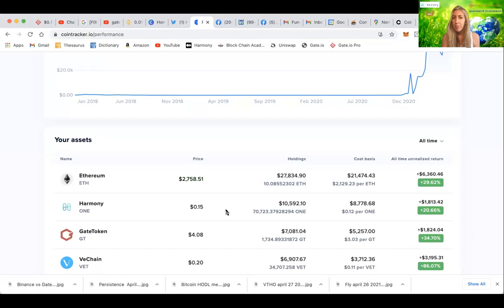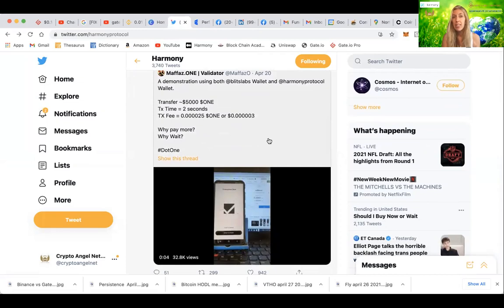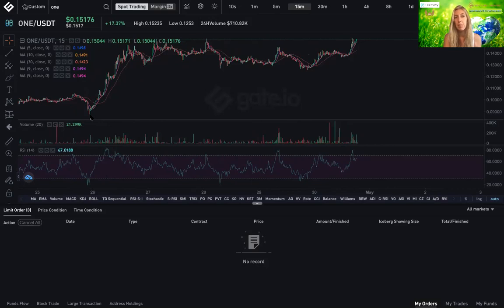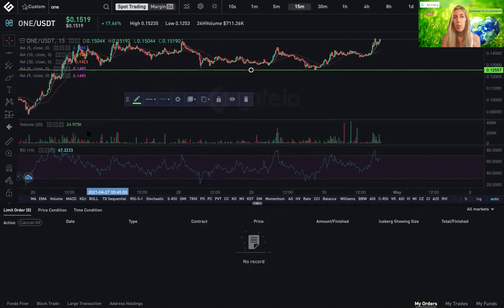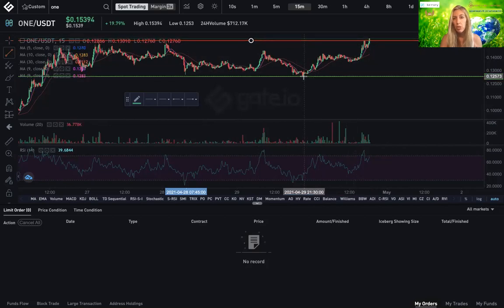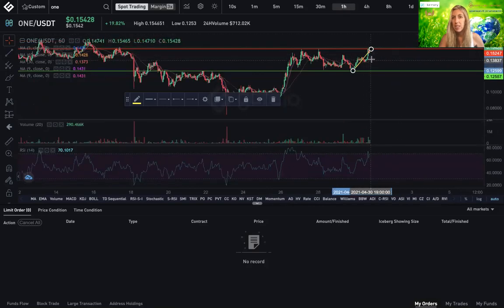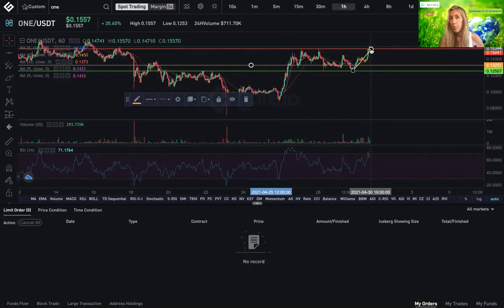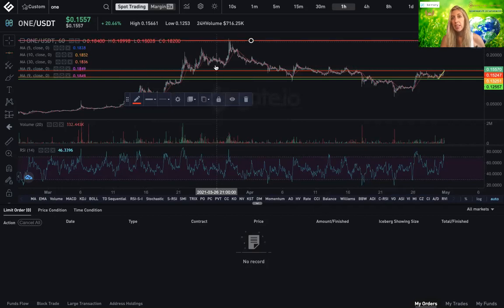Harmony ONE Ready To Break Out???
Could Harmony $ONE be ready for it’s new ATH??? In this video we explore positive new milestones achieved and potential price targets for entering a position in Harmony, along with technical analysis for Harmonaut HODLers. I also share what I’m planning to do next based on what I see in the trading charts and why.

Also, beware of scammers pretending to be me! I will never ask you for money or say to text a WhatsApp number. I will reply to you personally within 48 hours.
😇Join our Crypto Angel Network😇

Crypto Angel Network is a channel to expand your consciousness on all things crypto and blockchain. Listen and learn from Crypto Angel leaders, crypto investors, crypto day traders and block chain experts.

I’m Joanna Garzilli and I run Crypto Angel Network. In December 2017, I entered the world of crypto, listened to crypto influencers, trusted their enthusiastic recommendations without doing proper due diligence and made trades blind. I was lucky the money I put in didn’t get wiped out but I did lose a portion of it. It would be another three years until I had the courage to step into the world of crypto. It felt like being on a rollercoaster. Every day I wanted to give up because I found it hard being a beginner. When I did my Morning Pages (from Julia Cameron’s “The Artist’s Way”), the words that flowed onto the page urged me to launch Crypto Angel Network; to help people new to crypto understand the opportunities and the risks.

Read my personal blog at cryptoangel.network

Connect on
Schedule a private reading and learn more about Joanna’s books at joannagarzilli.com